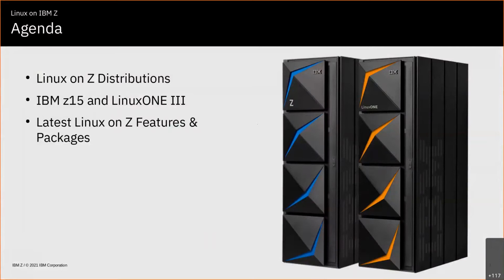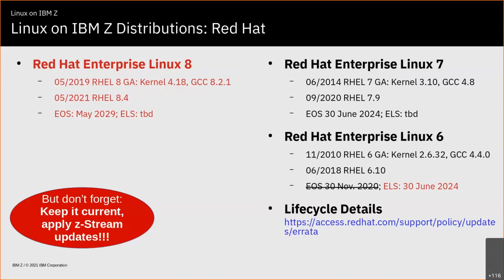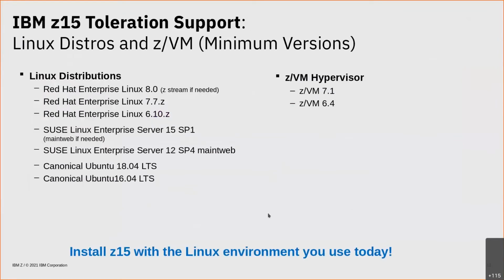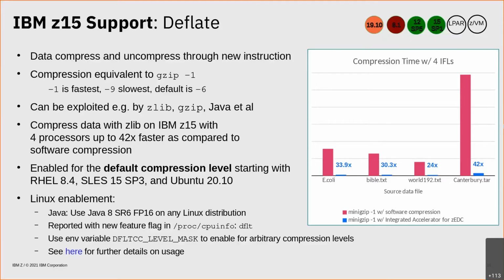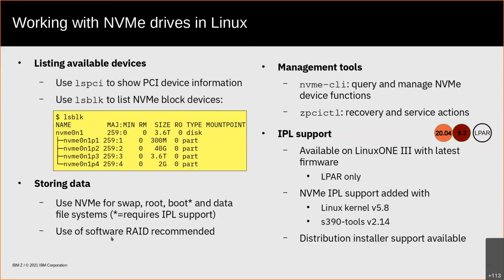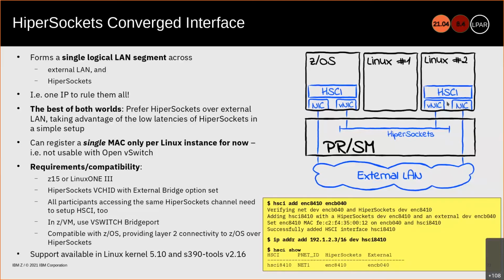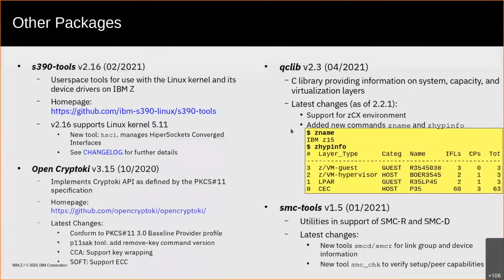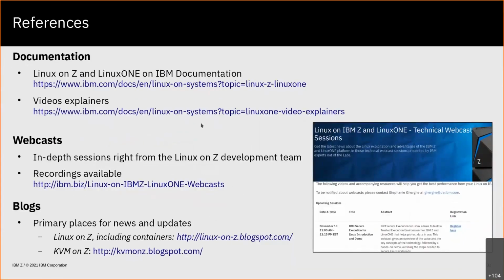Linux on IBM Z and LinuxONE: What's New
This session starts with a brief overview of all available Linux distributions on the IBM Z platform, before existing and upcoming features that are currently under development by IBM and the open source community are covered. The presentation addresses both, IBM Z-specific features as well as platform-independent developments which are relevant to Linux on IBM Z. Further topics include KVM on IBM Z, as well as container support.

The speaker is Stefan Raspl of IBM.